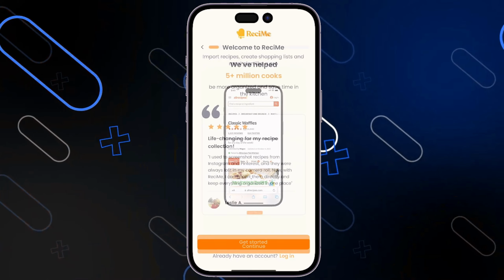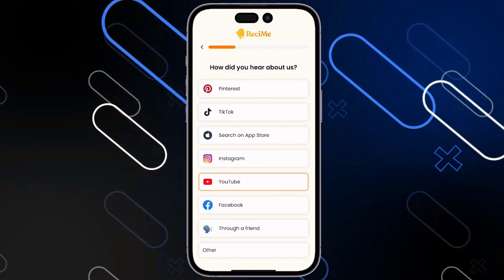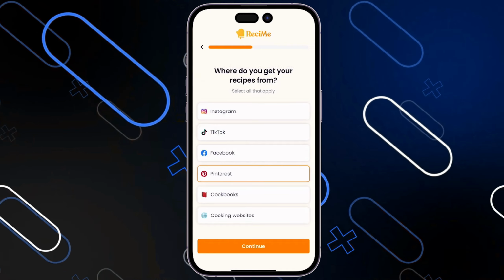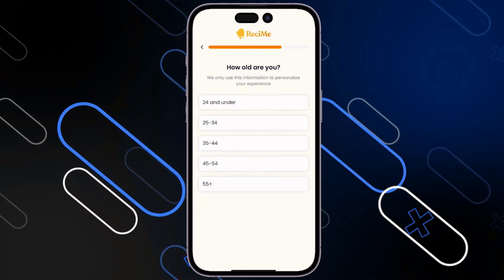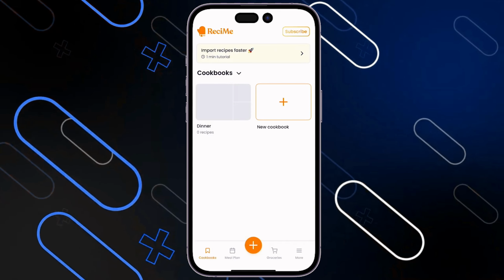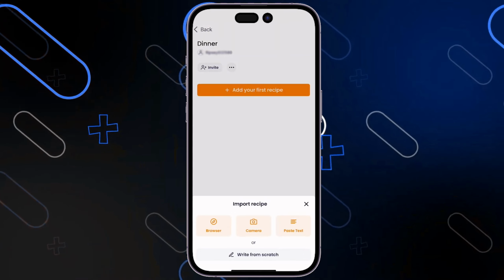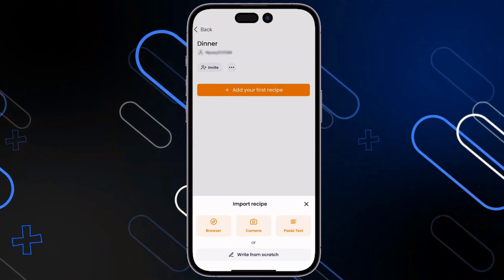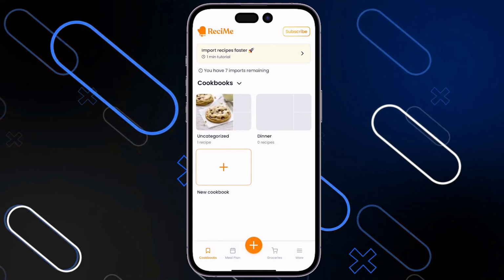How To Use ReciMe App For Meal Planning In 2026 (Step By Step Guide)